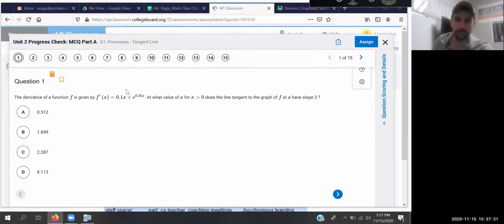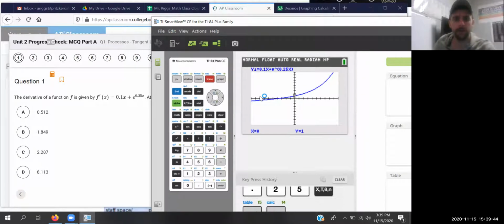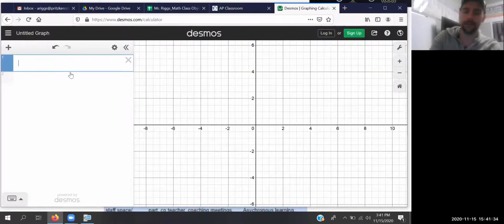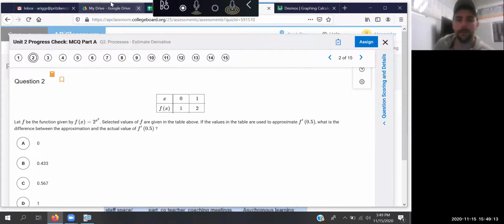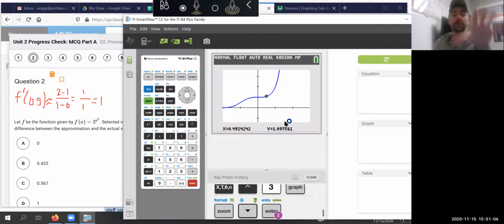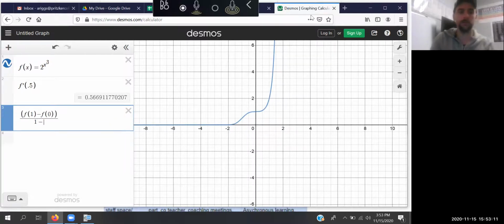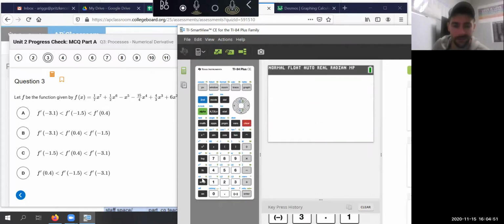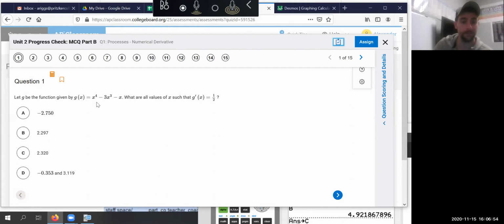3.1.1, Riggs Video, Did you know your calculator can, well, CALCULATE derivates????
This video shows how to answer 3 College Board AP Calculus AB questions using a graphing calculator and desmos.com